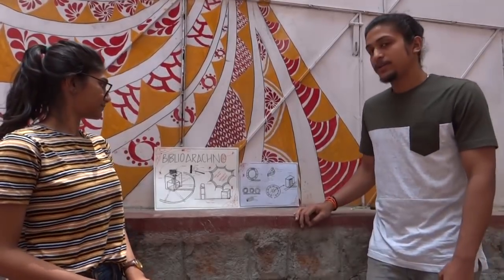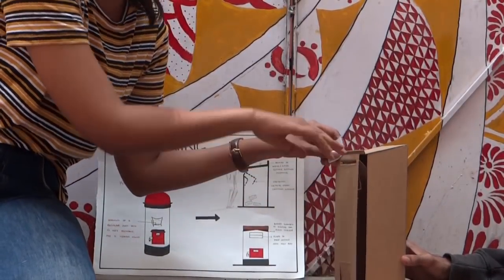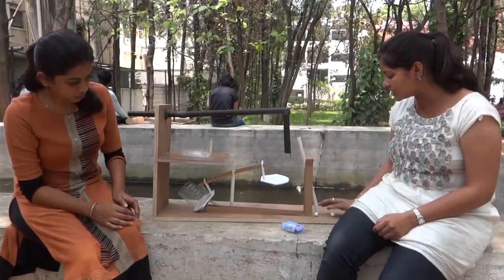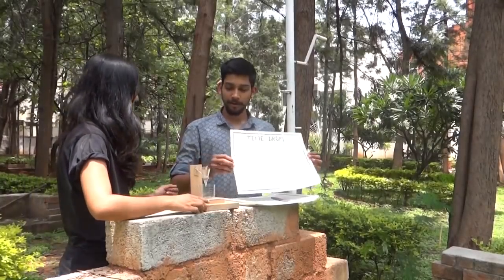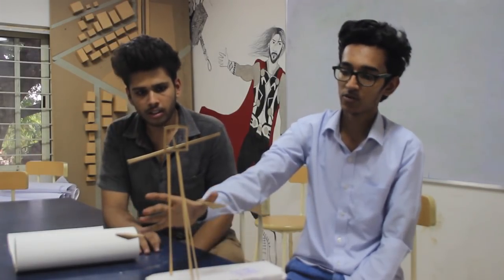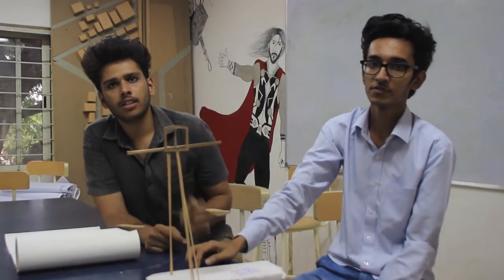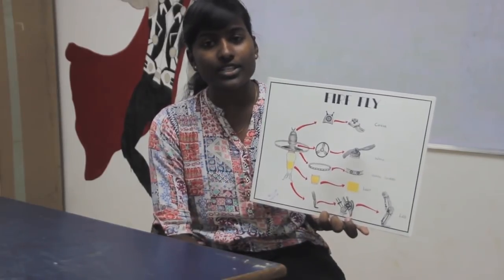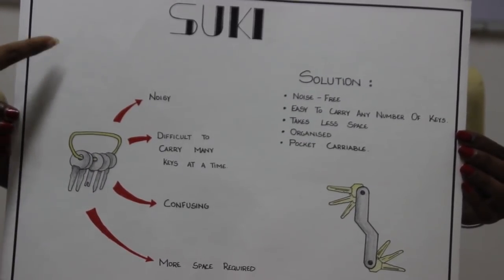Impact School Of Architecture | Product Design Documentation 2017-18